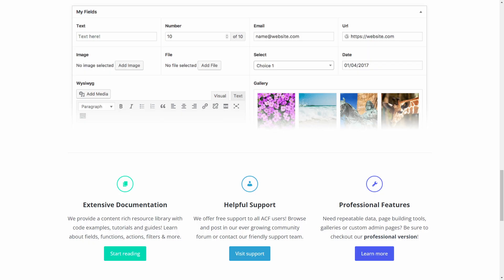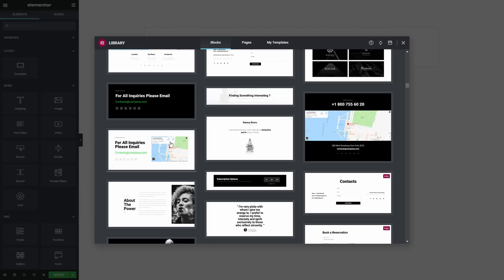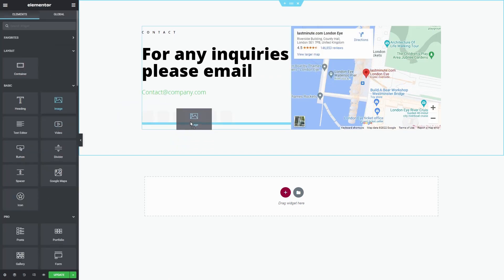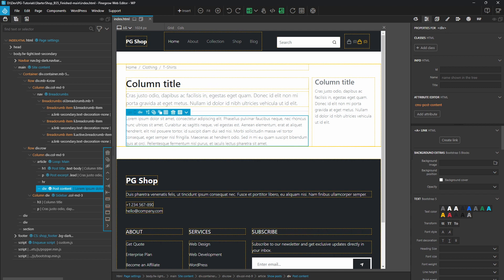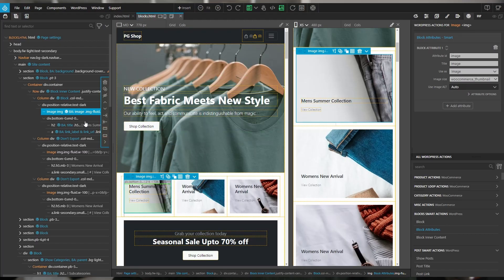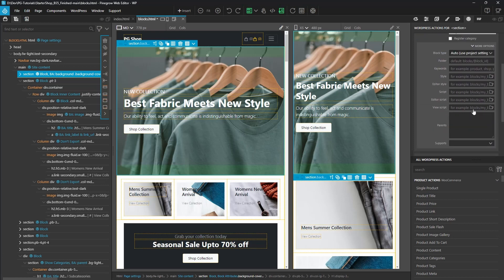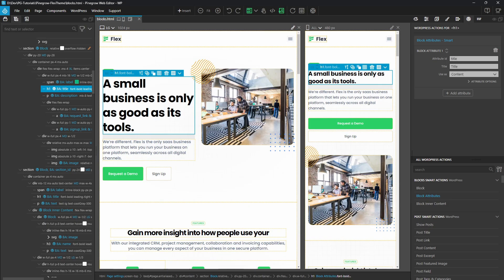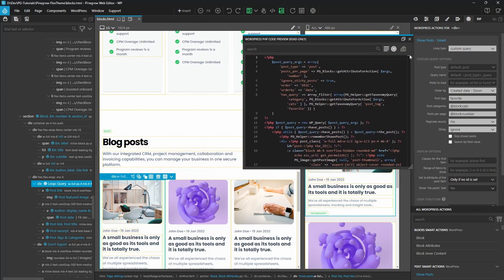Pinegrow Countdown Day 2 Pinegrow is STILL not a Page Builder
Stay in the loop with upcoming release of Pinegrow 7 and Pinegrow WordPress Plugin. Watch the 5th video from the countdown series produced by Adam Lowe from Peak Performance Digital.